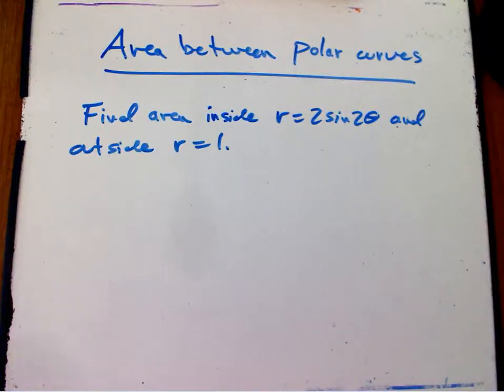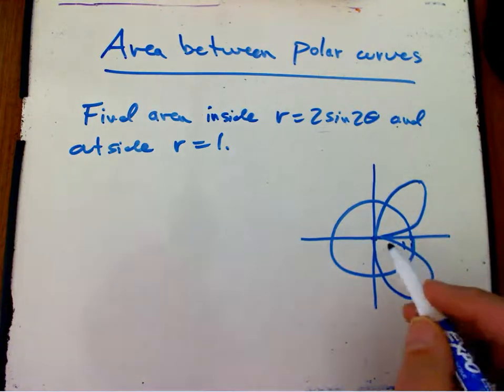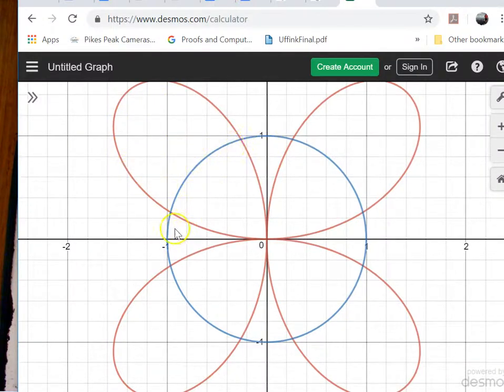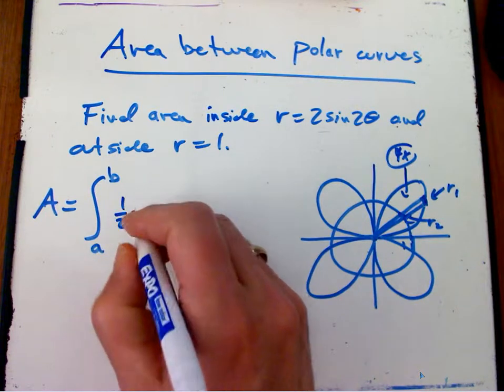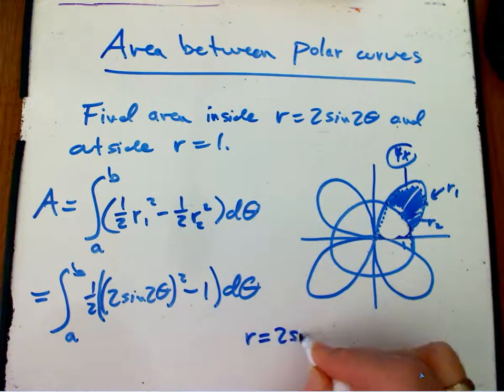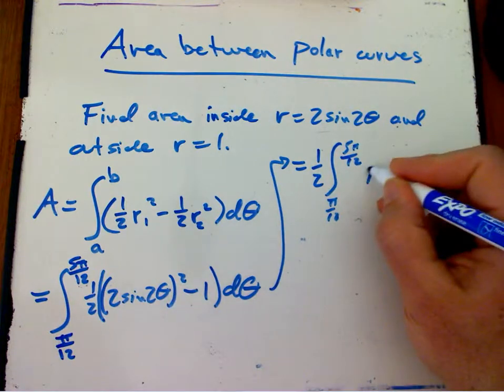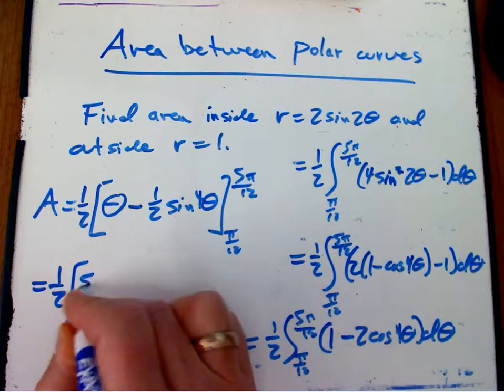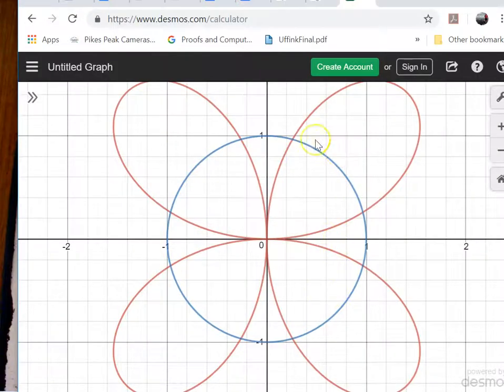Tangents and Areas in Polar Coordinates (Part 5)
Here I do an example of finding the area between two polar curves.